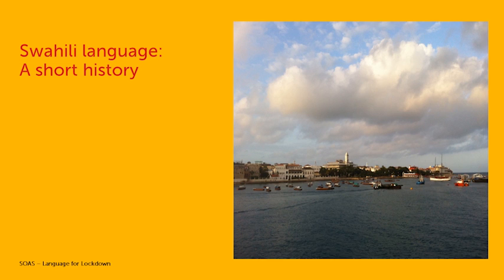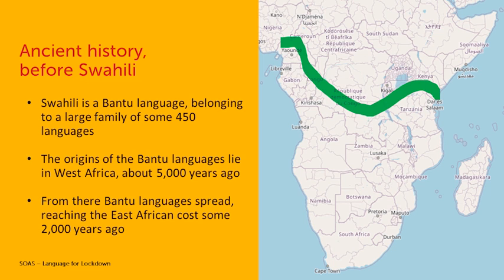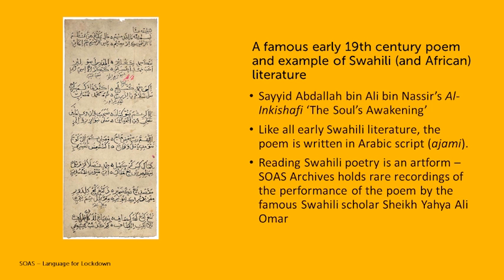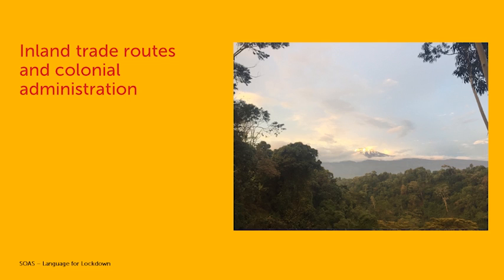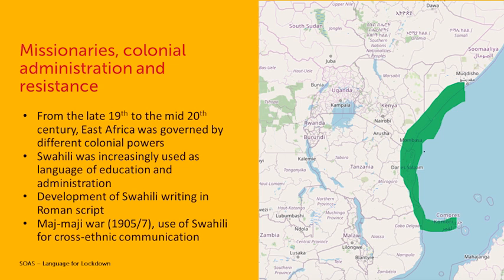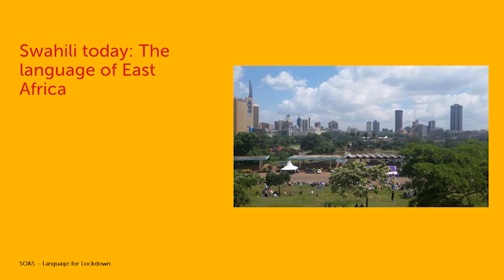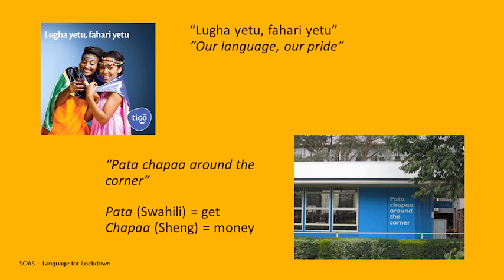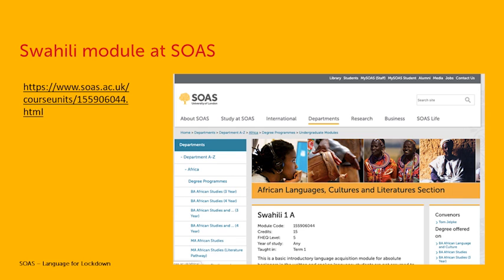Language for Lockdown: The History of Swahili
Explore the 1200 year history of Swahili, looking at its development from a tongue of the trade routes in 800CE to its status as a national language today. Professor Lutz Marten takes you on a linguistic history tour of East Africa for our Language for Lockdown series.